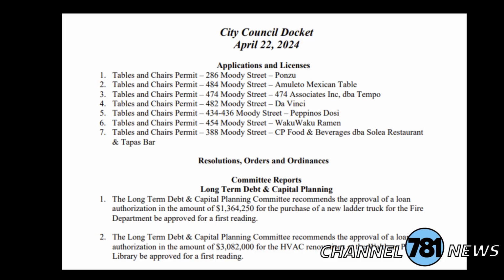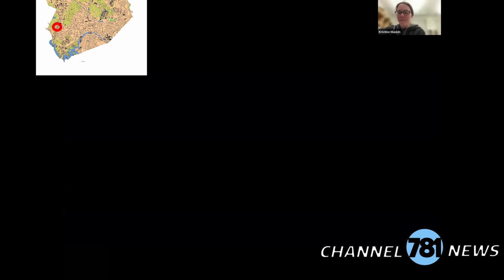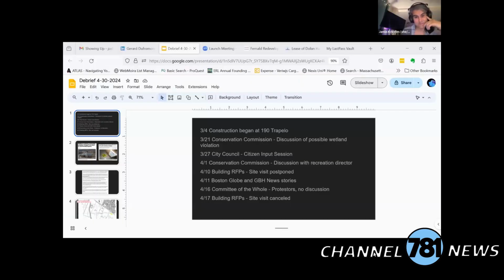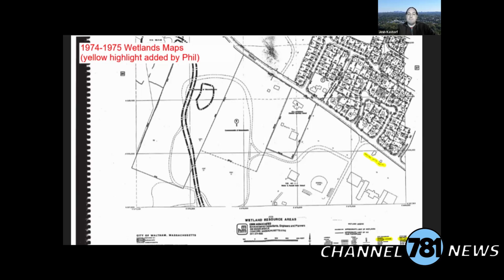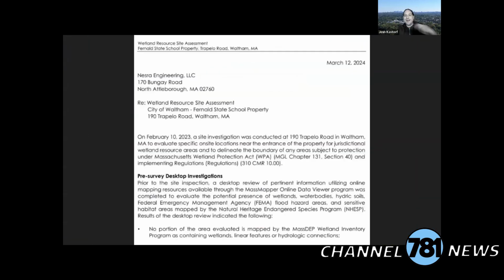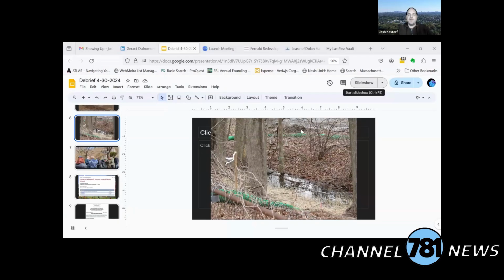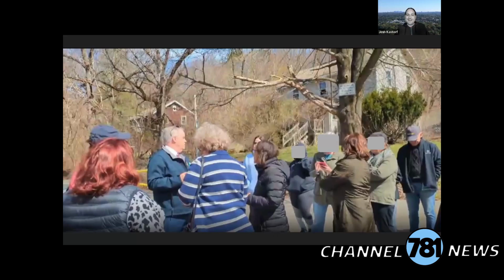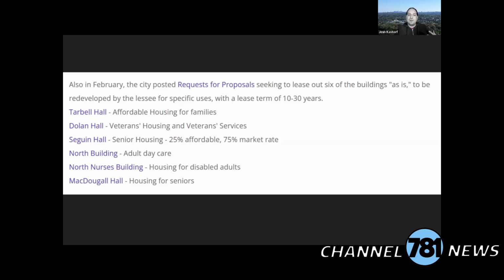April 2024 Debrief: 128 Interchange work, Library Renovation, Fernald + the Conservation Commission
00:39 128 Rotary changes
10:33 Library Renovation Plans
16:54 Fernald in the Conservation Commission
27:12 Conservation Commission Clip